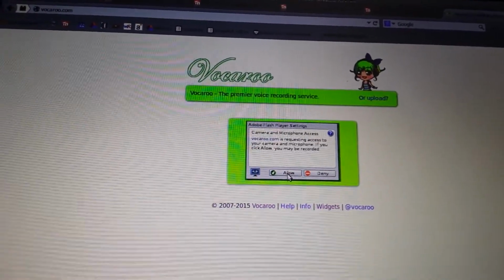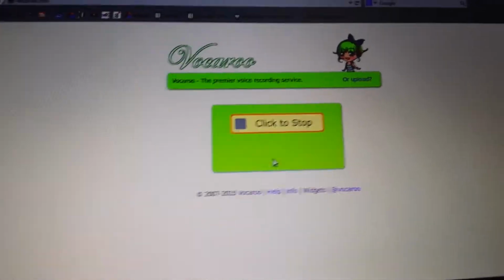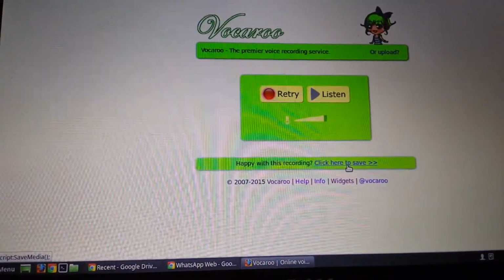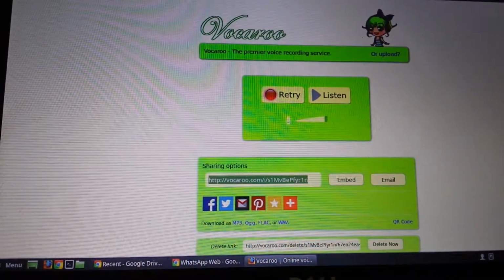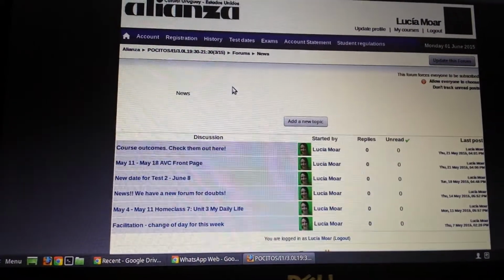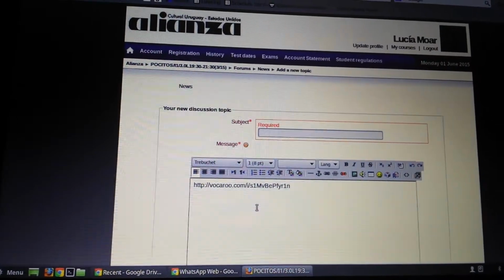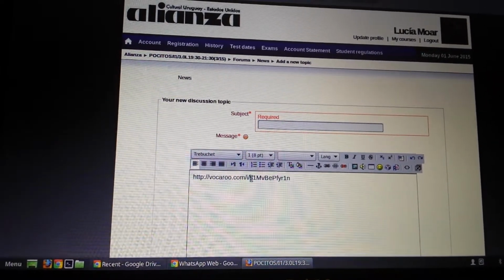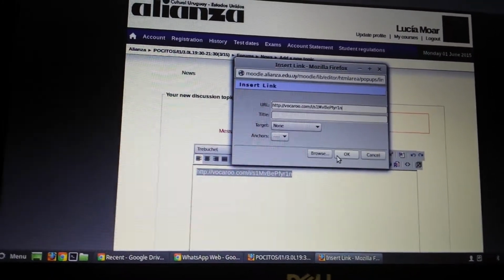How to use vocaroo and paste a link in a forum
This video is intended to help anybody who wishes to learn how to use vocaroo for voice recording and to paste the link you get in a forum or any type of document.